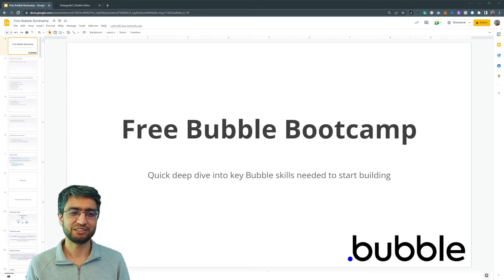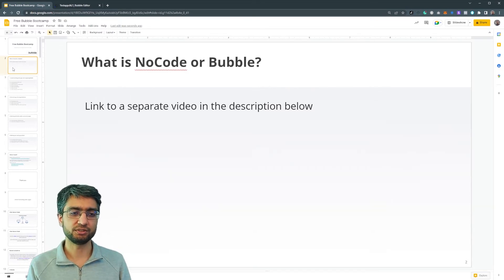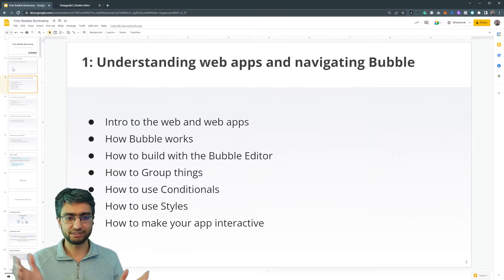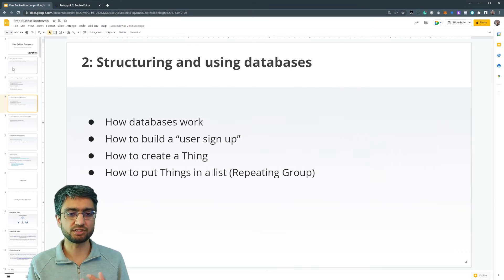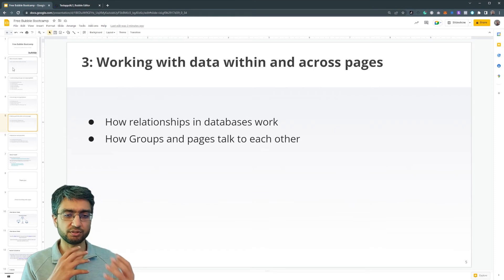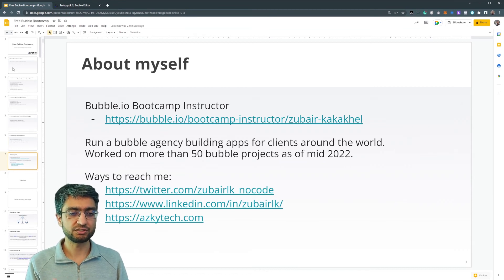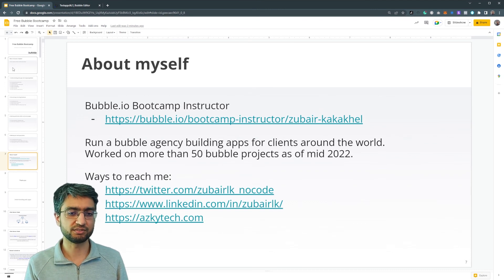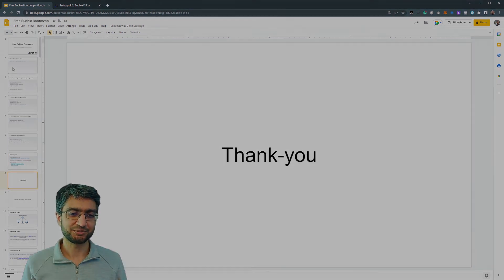Introduction to the Bubble Bootcamp (2022) [1/20]